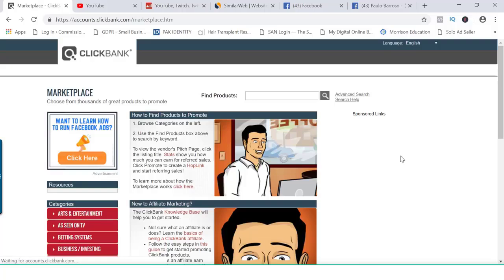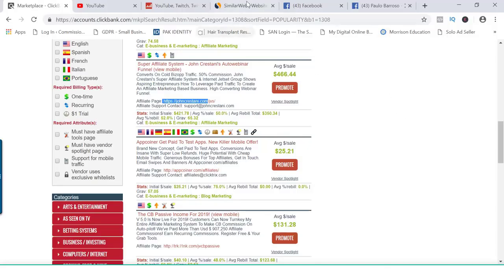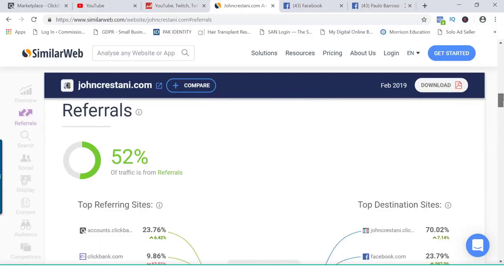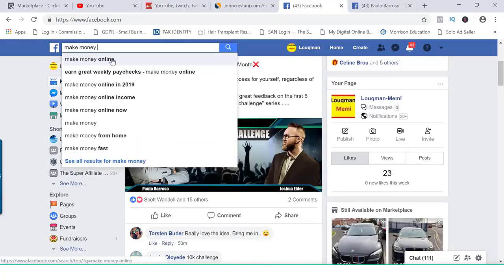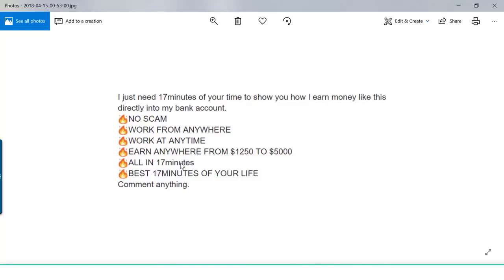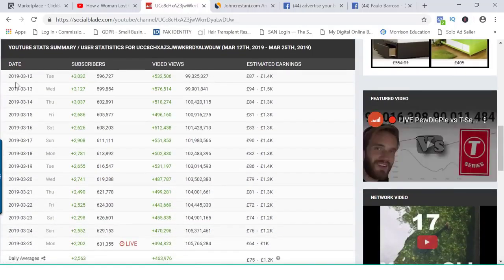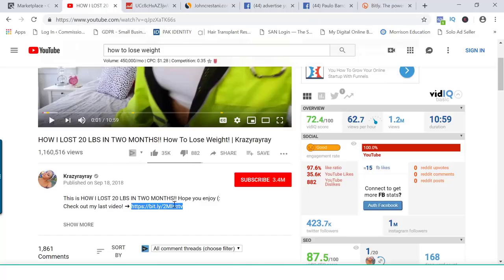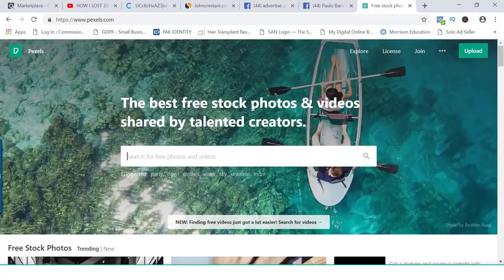🔥 Clickbank For Beginners Free: How To Make Money With Clickbank (2020) 🔥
My Six Figure Resources

"clickbank for beginners" clickbank" clickbank free" how to make money with clickbank" clickbank money"